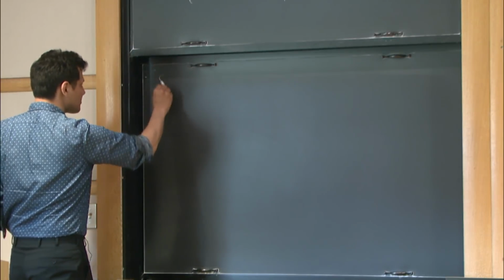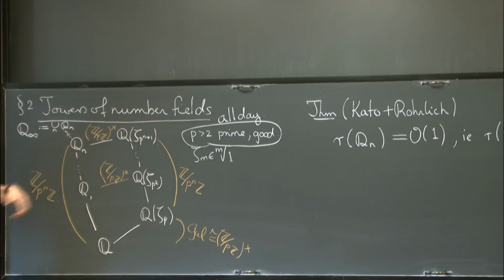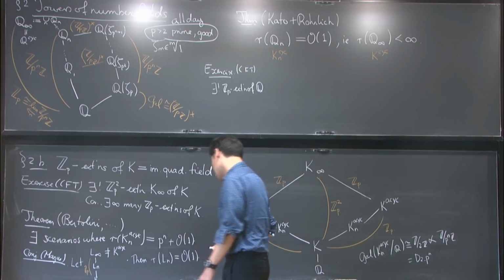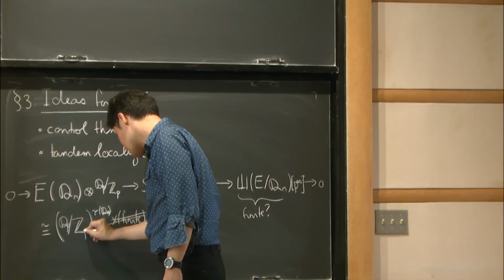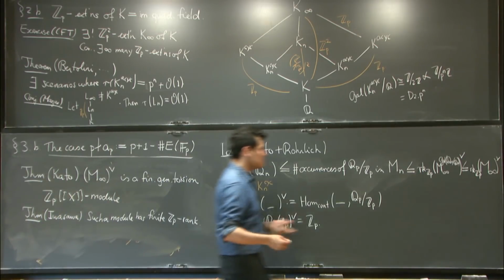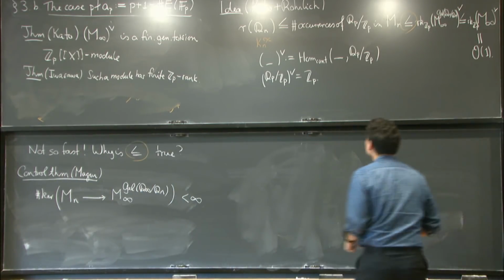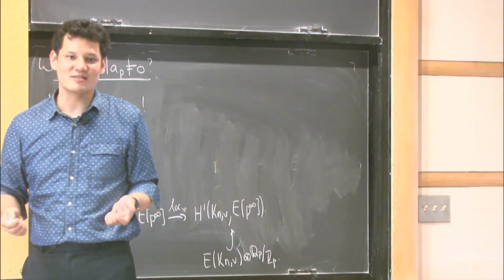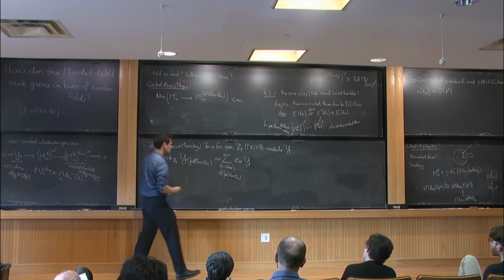How does the rank of an elliptic curve grow in towers of number fields? - Florian Sprung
Topic: How does the rank of an elliptic curve grow in towers of number fields?
Speaker: Florian Sprung
Date: April 18, 2019